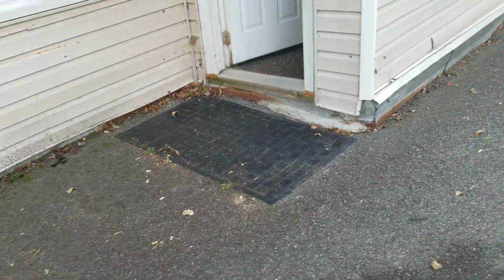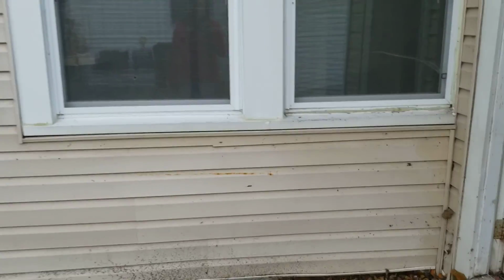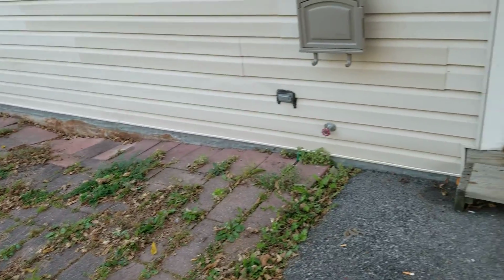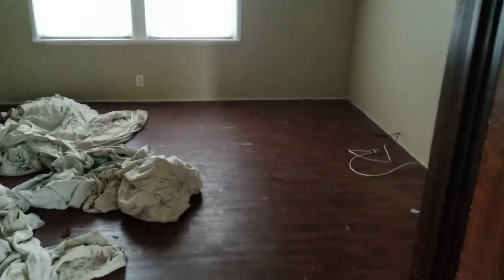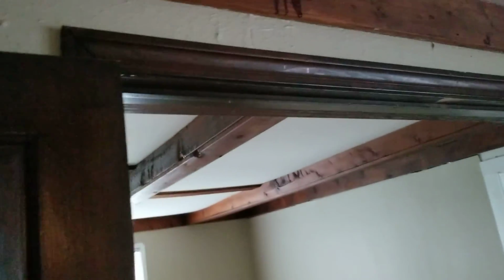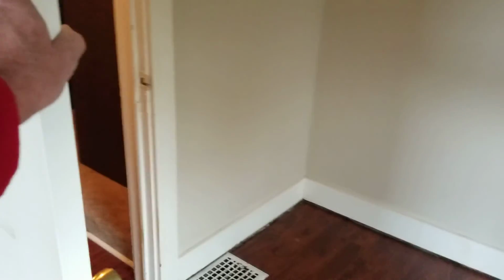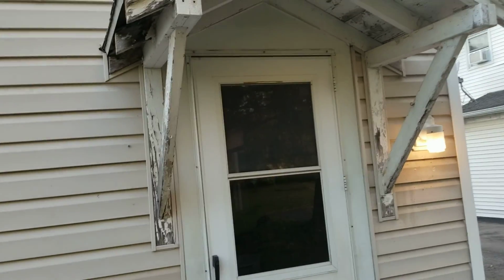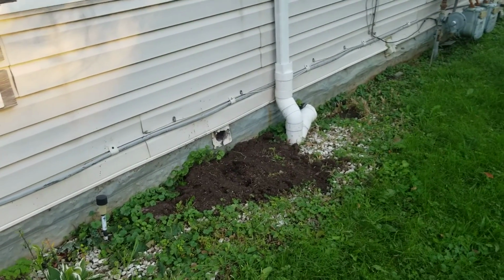Livingston punch out